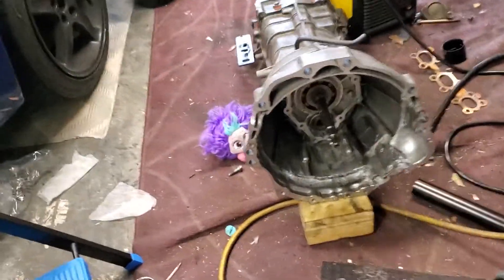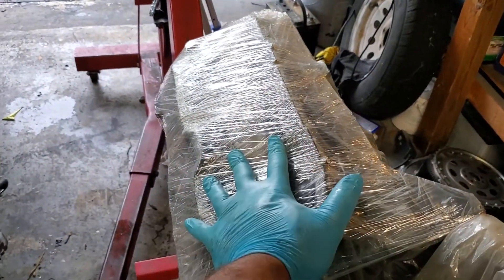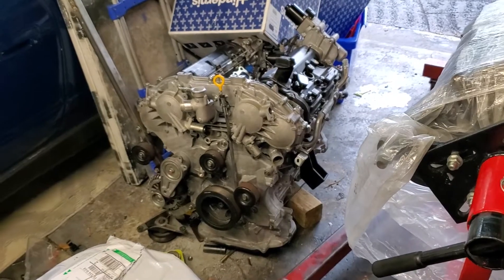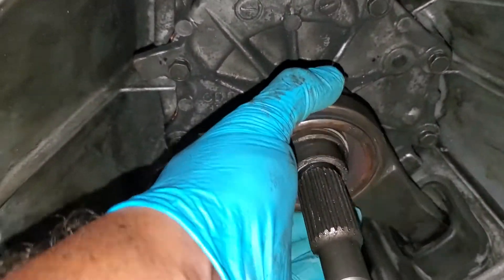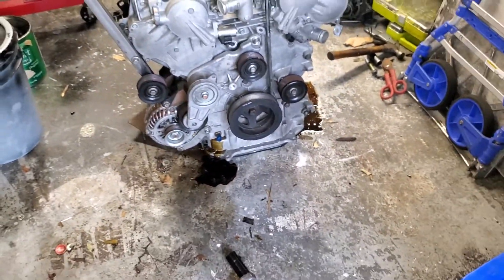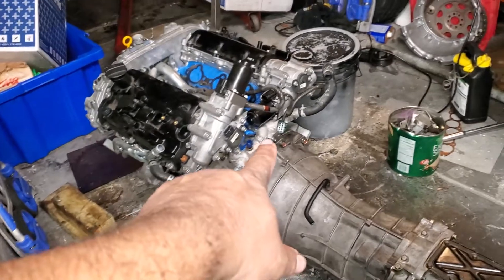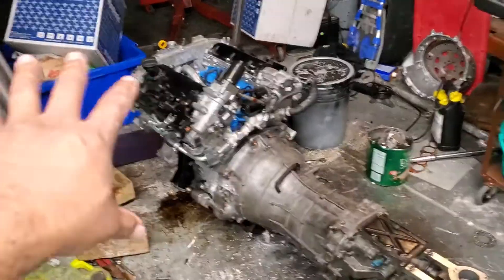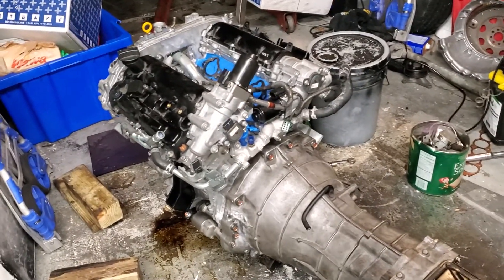VQ35DE Tranny to VQ37VHR Motor Completed